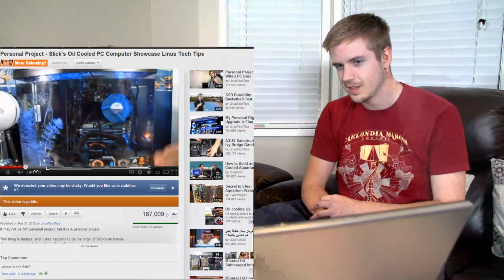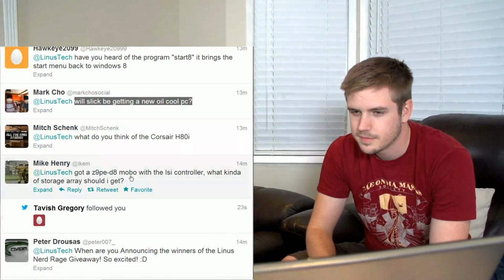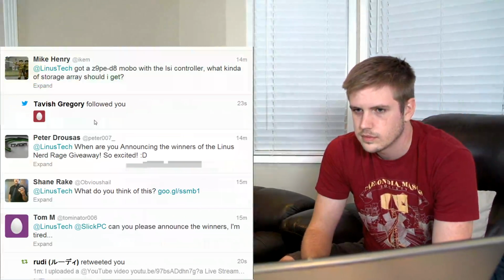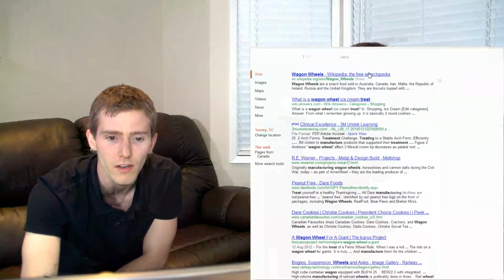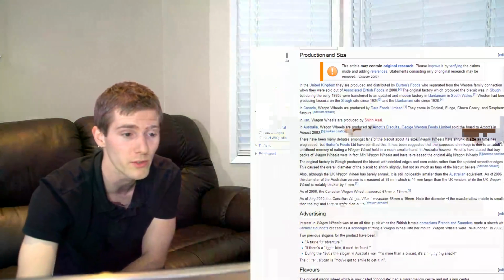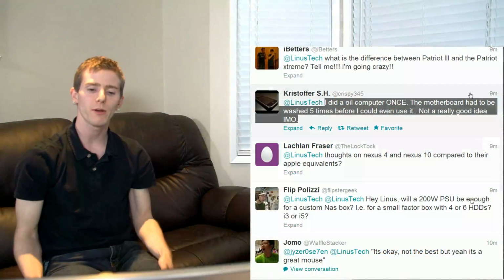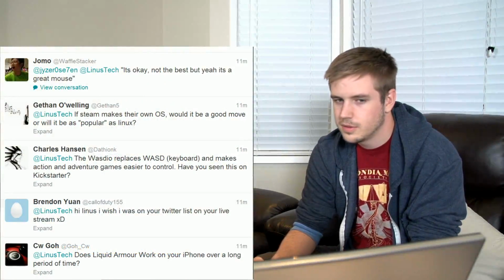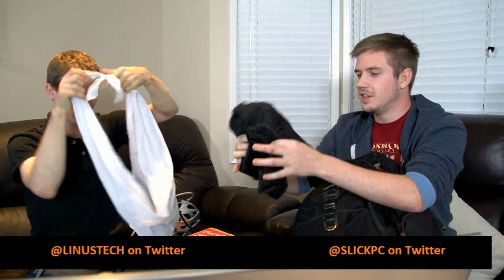Linus Tech Tips Live Show Archive - November 16, 2012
Topics:

1:00 - Technical difficulties tonight...
5:00 - All the cool stuff we filmed today
10:00 - Oil cooled PC vs water cooling
16:55 - Slick is HOT!
23:30 - Slick is a BULLY!
26:45 - Alternate video streaming sites - Vimeo tip jar and Daily Motion softcore porn
30:15 - Android platform performance and Justin Bieber
33:20 - What happened to AMD The Verge article
36:05 - Hackers vs crackers
41:00 - Favourite games of Linus and Slick & how input lag is killing gaming
48:40 - Danger Den goes out of business
53:00 - Neither Slick nor I has ever eaten a Twinkie
58:45 - CoD Black Ops 2 has the wrong disc in the box!
1:10:00 - Slick's solo segment and Linus' bathroom break
1:15:00 - How much stuff can Slick fit in his Everki bag???
1:19:30 - Lumberjacking - GTA mixed with logging. New game concept

I take questions on Twitter @LinusTech, and I also send out notifications about upcoming live streams on Twitter.